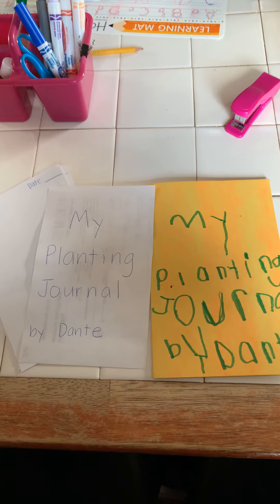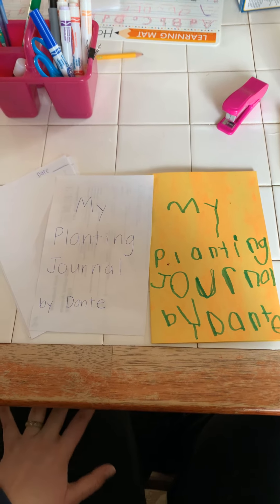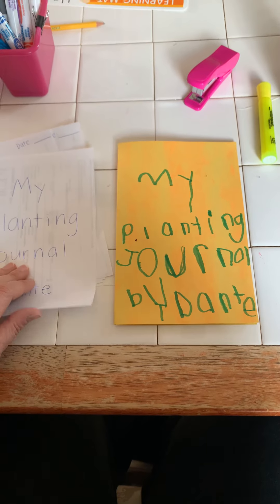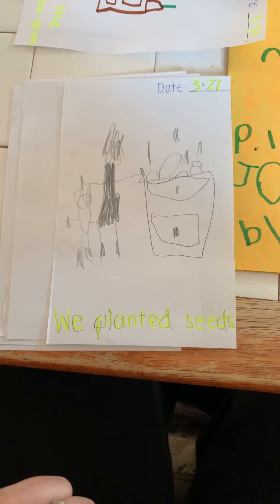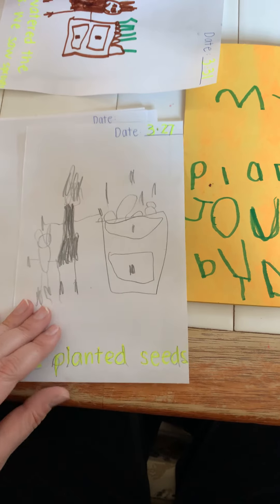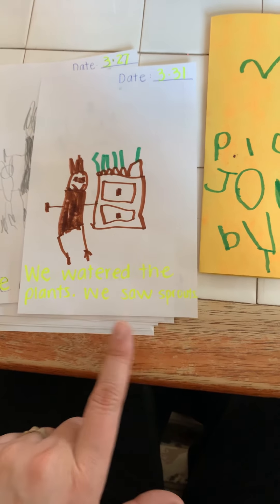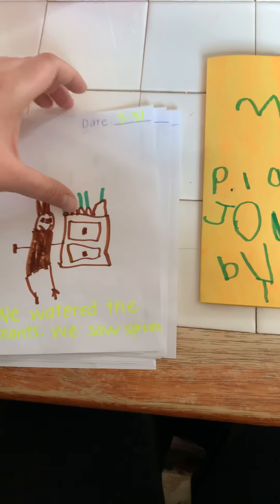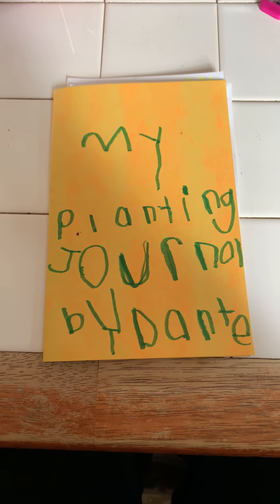Writing and Science Planting Journal Idea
Here’s an idea for creating a simple journal using materials you likely have at home. The journal covers science and literacy/writing.